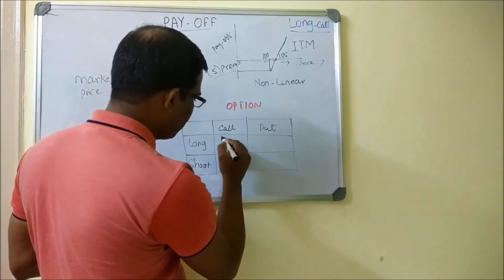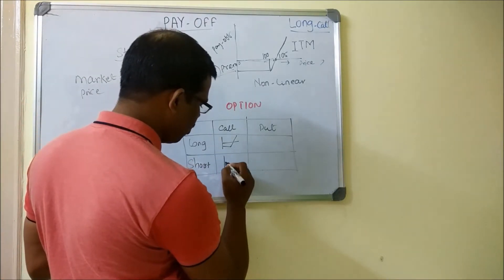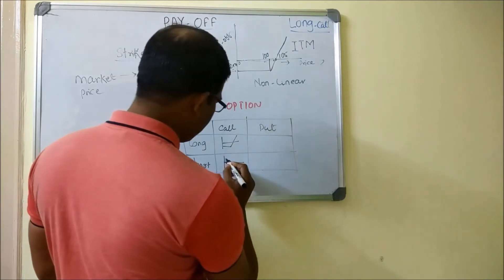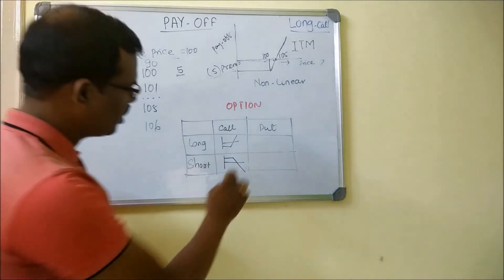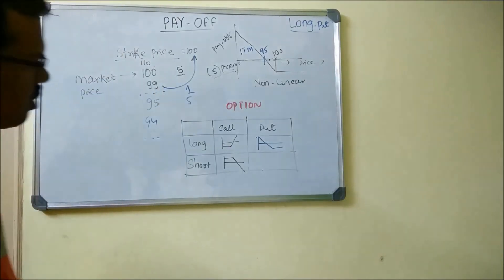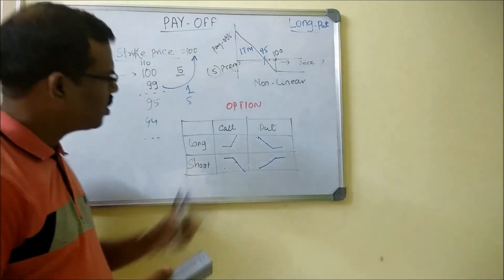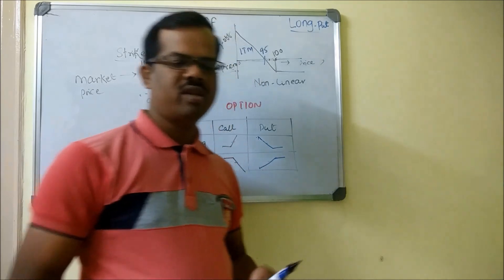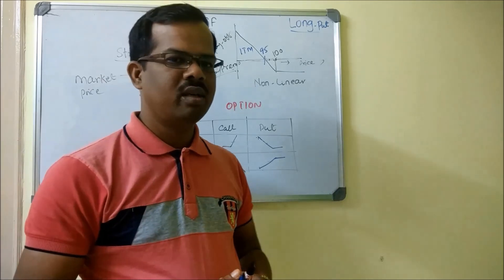Payoffs from financial instruments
Learn Payoff meaning, what is linear payoff and what is a nonlinear payoff, what is payoff in derivatives, what is call option payoff, payoff of a forward contract and future, option payoff diagrams. payoffs are very important in financial risk management.